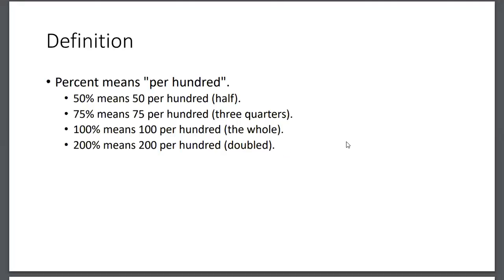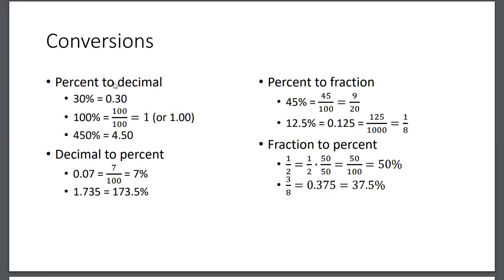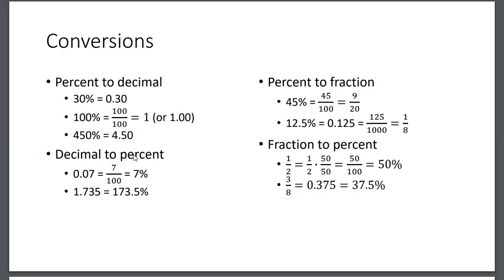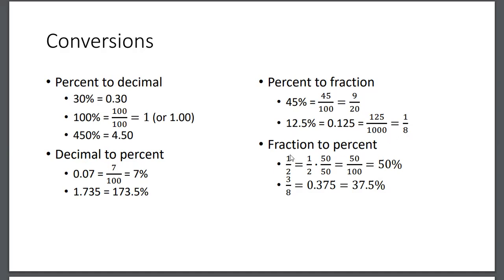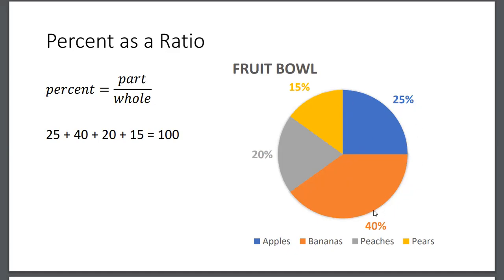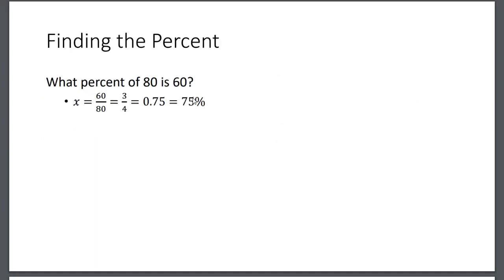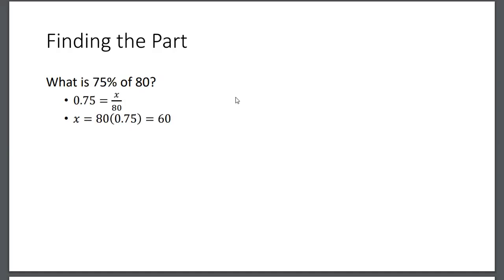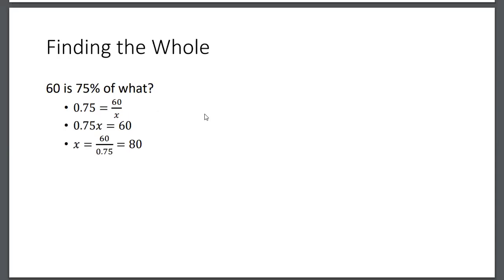Algebra Percent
This video explains percent and shows how to solve percent problems.